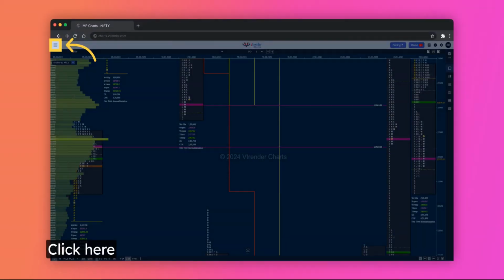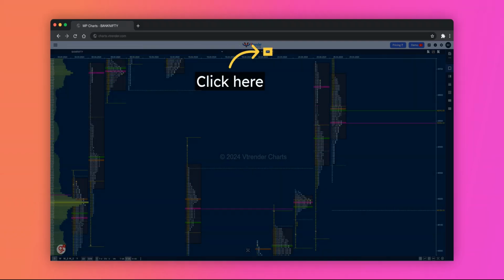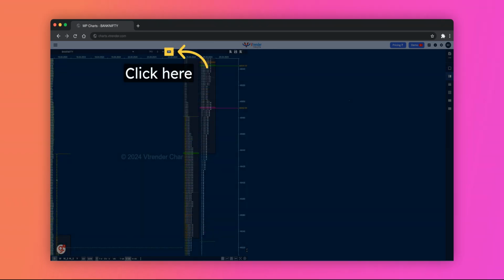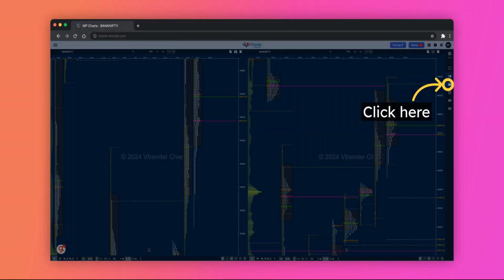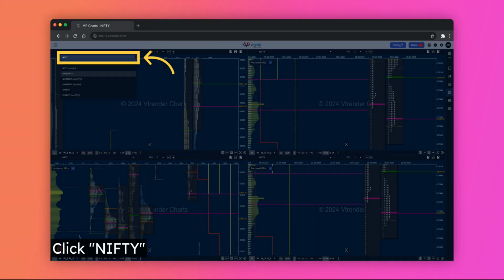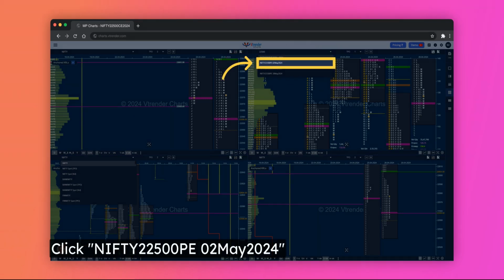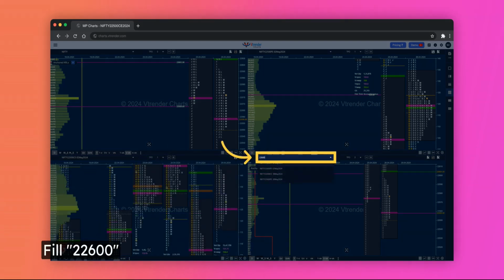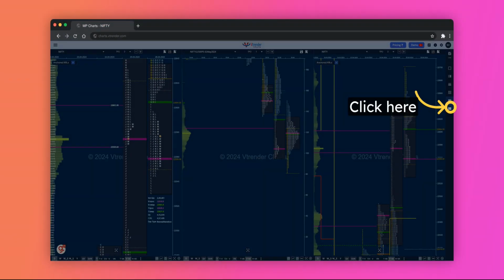Exploring Options Within the MarketProfile Menu"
In this video, we delve into the various options available within the MarketProfile menu on charts.vtrender.com. This guide is aimed at helping you understand and effectively use the MarketProfile charts to enhance your trading decisions.

Key Highlights:
Introduction to MarketProfile:

A brief overview of what MarketProfile charts are and how they can benefit your trading strategy.
Accessing the MarketProfile Menu:

Step-by-step instructions on how to navigate to the MarketProfile menu from the main dashboard.
Chart Layouts and Customization:

Learn how to select and customize different chart layouts to best suit your analytical needs.
Profile Settings:

Explore the settings options within the MarketProfile menu, including time frames, data points, and visualization preferences.
Analyzing Market Trends:

Tips on how to read and interpret MarketProfile charts to identify market trends, support, and resistance levels.
Using Advanced Tools:

A look at some of the advanced tools available within the MarketProfile menu, such as volume analysis and order flow integration.
Saving and Loading Profiles:

Instructions on how to save your customized profiles for future use and how to load them quickly when needed.
Troubleshooting Common Issues:

Solutions to common problems you might encounter while using the MarketProfile menu and where to find additional support.
By the end of this video, you'll have a comprehensive understanding of the MarketProfile menu options on charts.vtrender.com, enabling you to leverage these tools for more informed trading decisions.

Make sure to check out our full playlist "Mastering Orderflow and MarketProfile Charts: A Complete Guide" for more in-depth tutorials and guides.